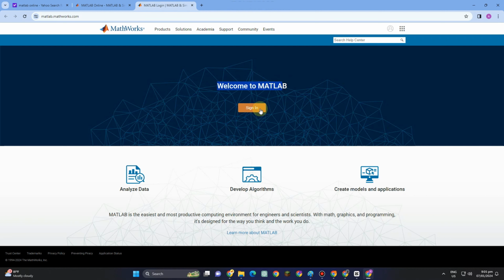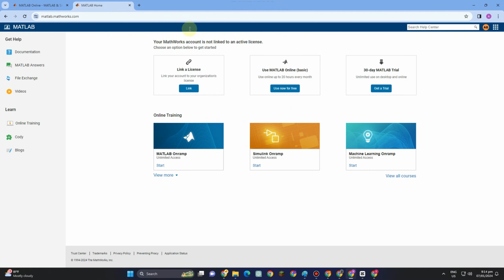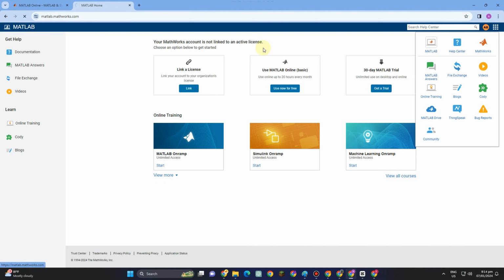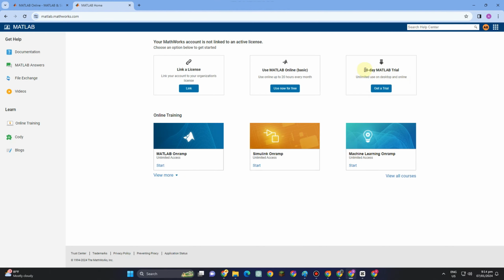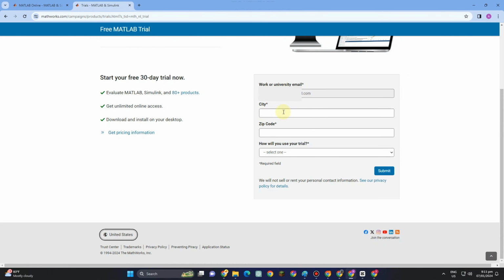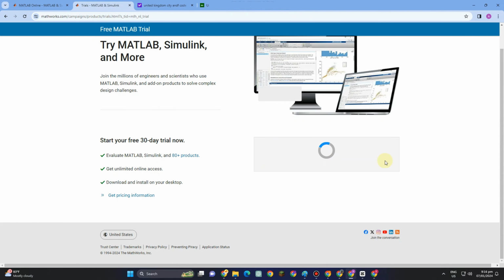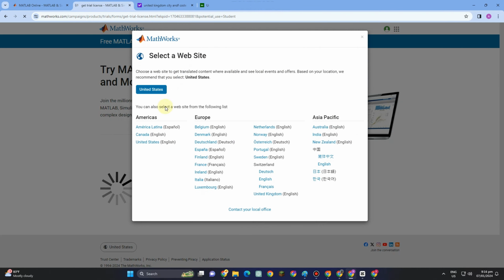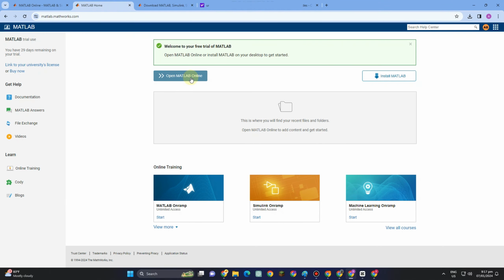How To Install Matlab Software In Laptop ( 2024 )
how to install matlab software in laptop

In this video I'll show you how to install matlab software in laptop for free. The method is very simple and clearly described in the video. Follow all of the steps & how to install matlab software in laptop